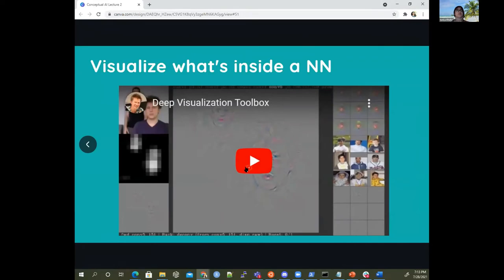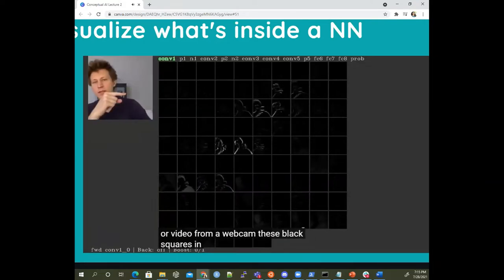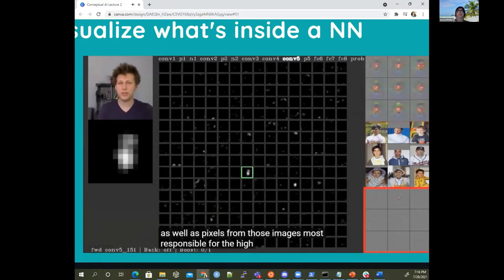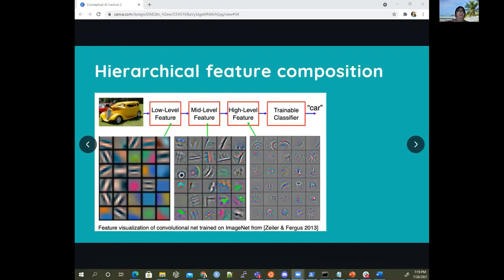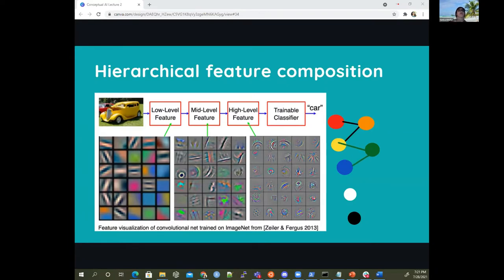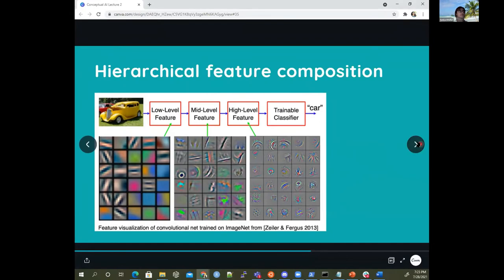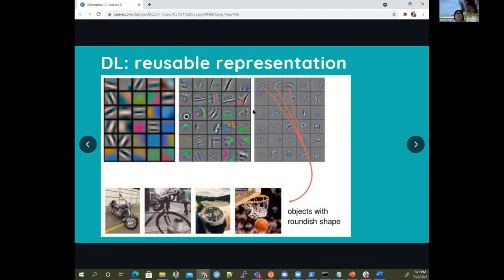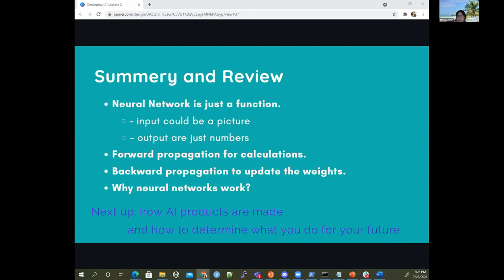19. What Do Artificial Neurons Learn Behind-the-Scenes in Deep Learning?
Please note that this video goes over the hierarchical feature representation learned by deep learning methods as well as some recent efforts to try to understand the contribution of individual neurons to the final prediction (as well as features learned by those neurons).  For example, for face prediction deep learning models, what do the neurons in these Artificial Neural Networks (mathematical models built for Artificial Intelligence based on the models of the human brain and neuronal signaling) learn? We see that as we move through the network (From input layers towards deeper layers and to output layers), the neurons begin to learn more and more and become very detailed!  We watch a little clip of a recent research paper trying to uncover the black box neurons...the unknowns of what these neurons have learned.